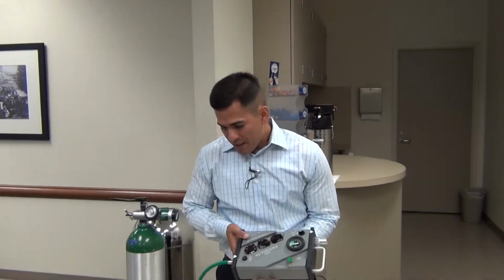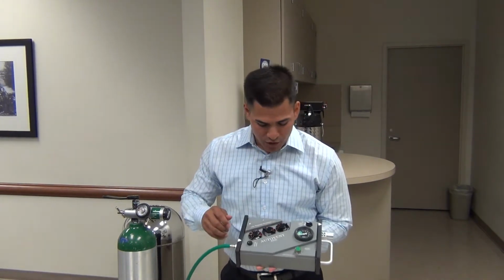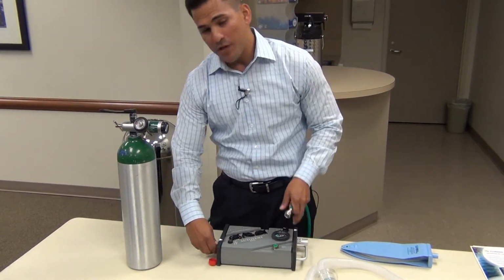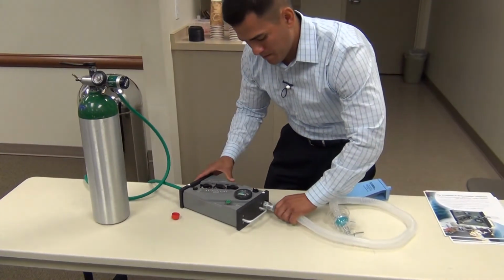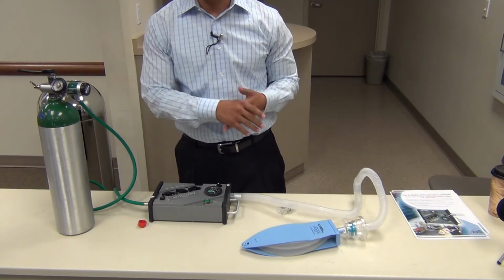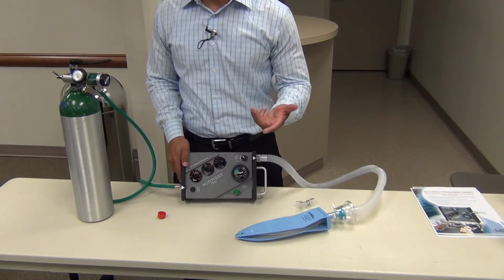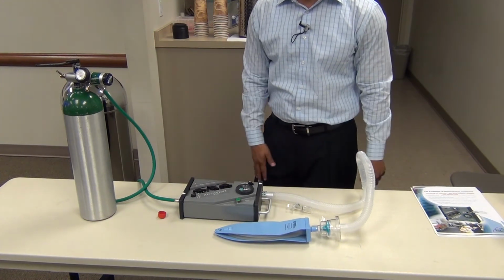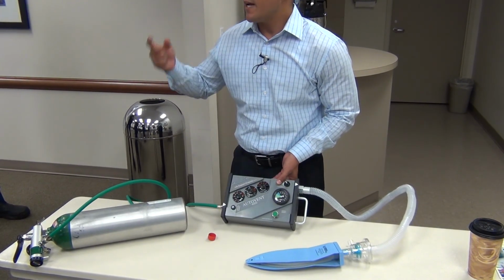Autovent4000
This is a quick tutorial on how to set up and use the Autovent 4000.